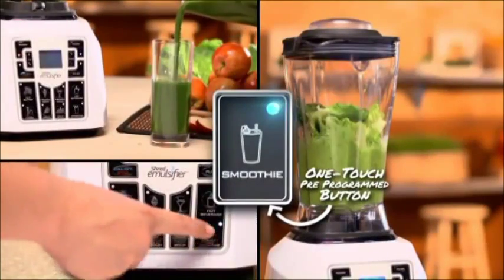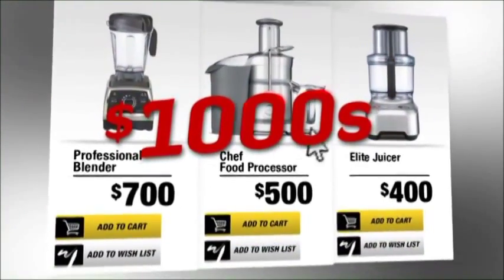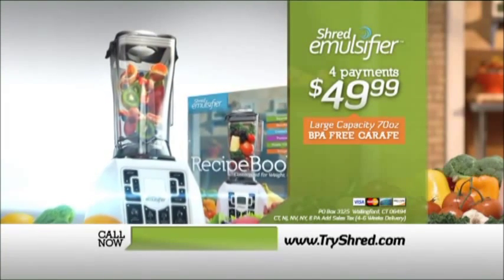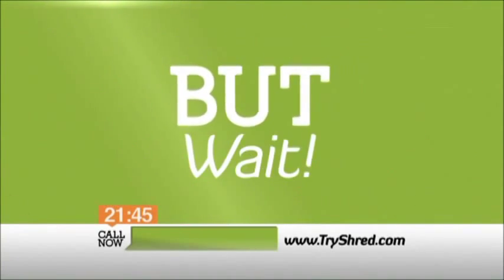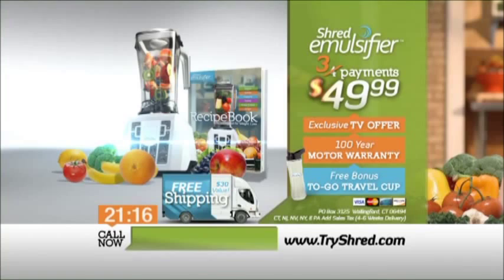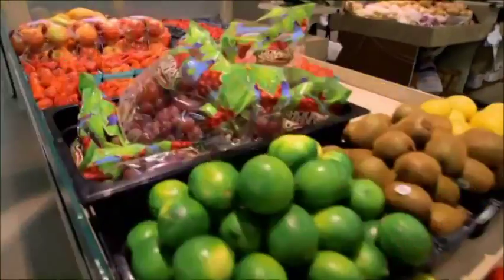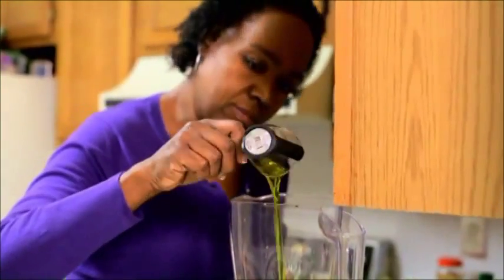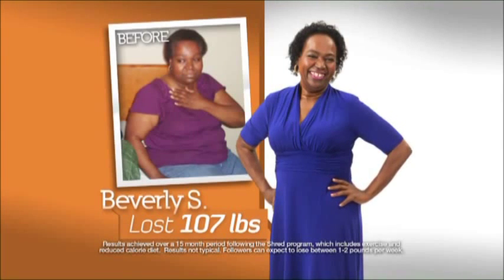Shredemulsifier short clip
This is a clip of the Shred Emulsifier Blender with me Beverly Simon showing how the Shred program and using the Emulsifier was so instrumental in helping me to lose 107 pounds at the time of shooting this infomercial.